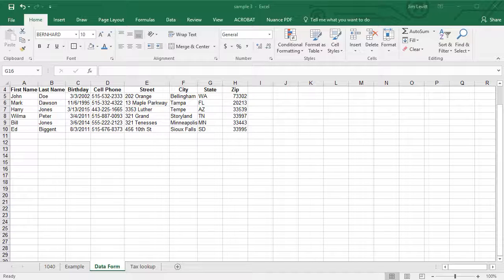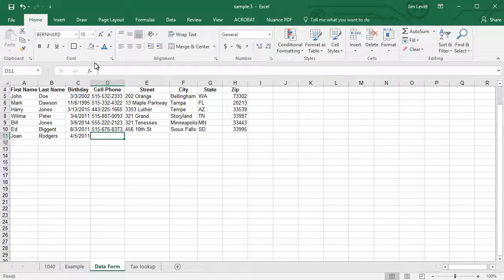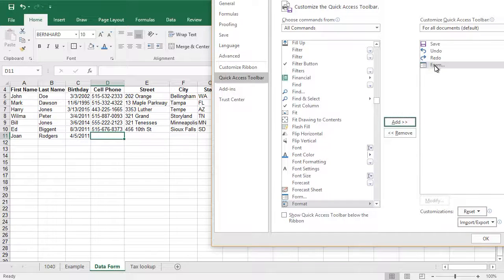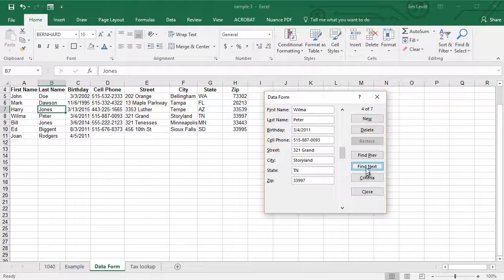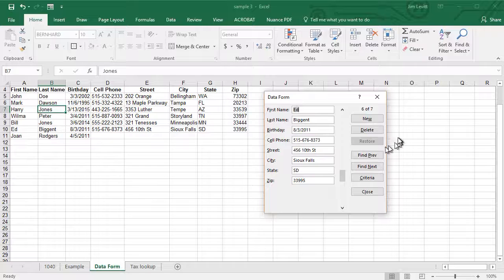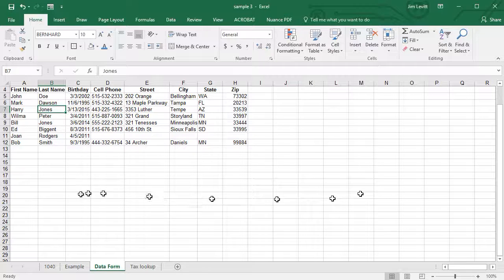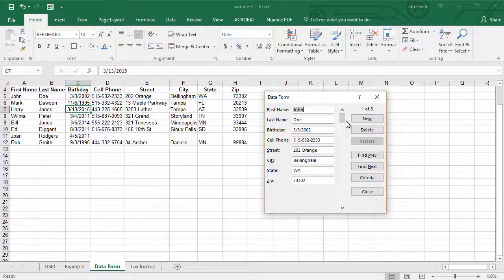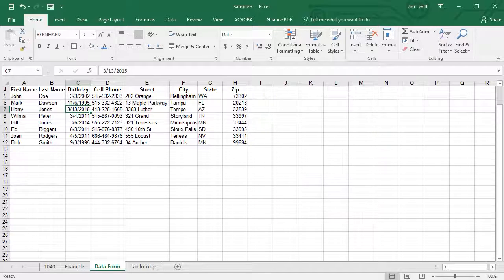Microsoft Excel - How to enter data easier with the Form Tool